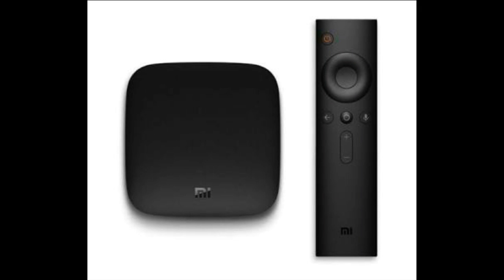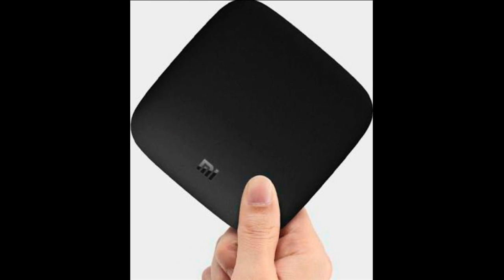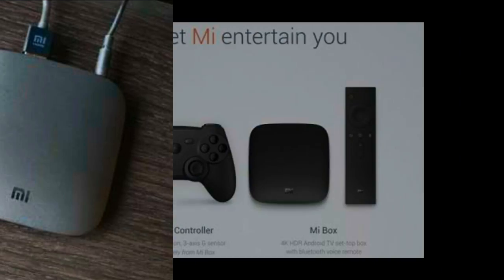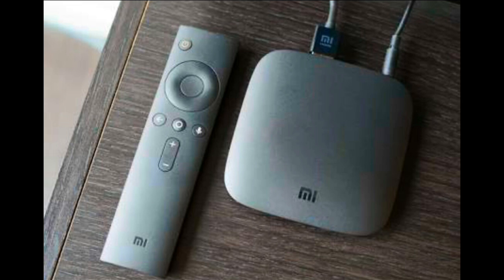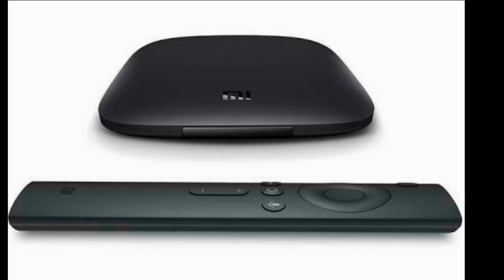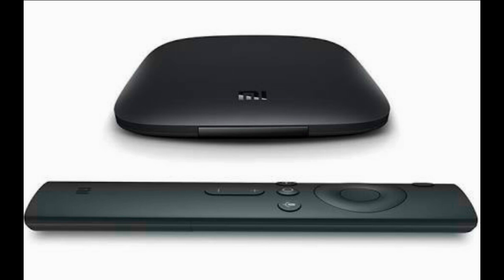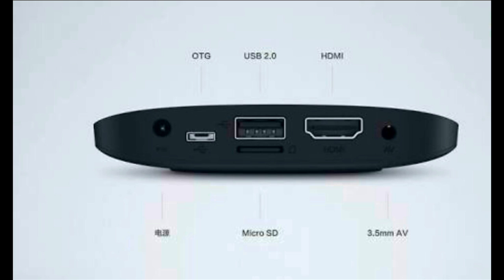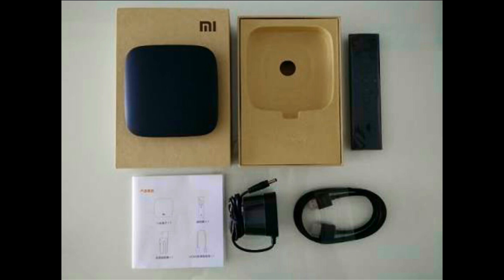Android Nougat For Xiaomi Mi Box How to Install?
In this video we have shown how to install beta update for Xiaomi Mi Box with android nougat features users waiting for No automatic refresh rate switching, HDR in Netflix not working, No dolby digital 5.1 audio passthrough, No HD audio in Kodiaq 17.1 and now new features like picture in picture mode in live channels, DVR function in live channels, HDMI CEC customization options